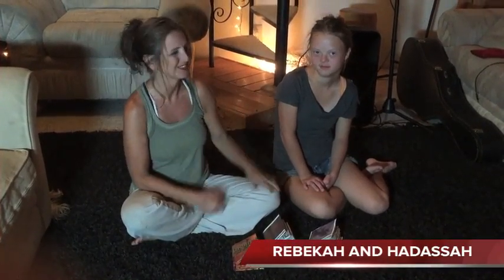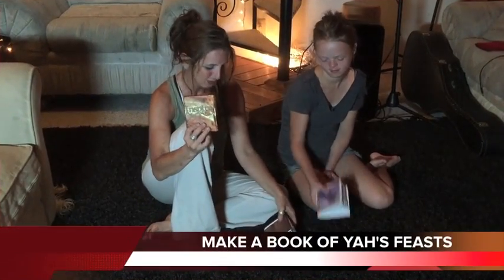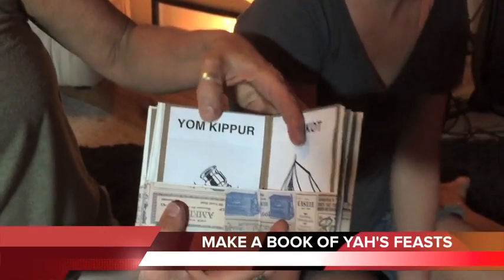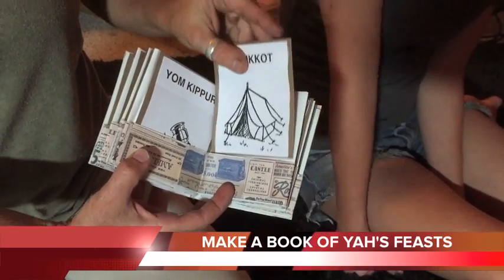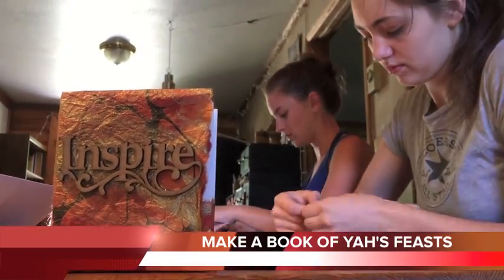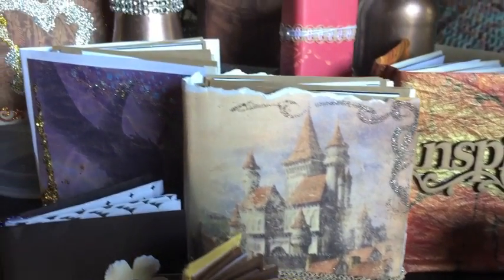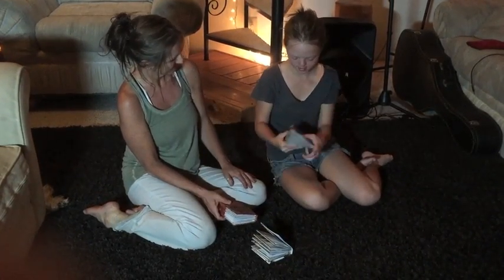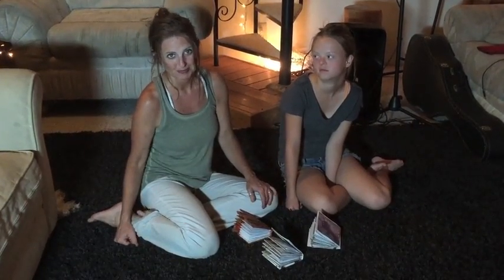SUKKOT CAMPAIGN #7: FEAST CRAFT KIDS WILL DO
Rebekah and Hadassah introduce "A Book of Yah's Feasts" which is a fun Hebrew craft the youth will do during Sukkot this year at the National Melchizedek Sukkot Campmeeting..

BLESSING: May YHVH ELOHIM give you eyes to see and ears to hear so that you can make it all the way to the Great Wedding Feast of the Lamb and be a blessing to others as you travel there in obedience! May the God of Abraham, Isaac and Jacob bless you with health and prosperity as His will desires.

PRAYER: PROTECTION FOR THIS MINISTRY PROVIDED BY YHVH ELOHIM. May YHVH Elohim protect Rebekah and Ali, their families, their domains and this online real estate (this channel and it's videos) from ALL evil that comes to harm or destroy. May the plans of any demons or wicked people be foiled and their plans become their destiny. May those who drink from the Teshuvah Ministry spring be blessed and find the narrow path of the Melchizedek priesthood that leads to the ONE (Yahshua ha'Mashiach) who can and wants to save.

OFF-LINE LADIES GROUP: App: Group Spot (search "Ladies of Teshuvah")
OFF-LINE PRAYER GROUP: App: Group Spot (search "TM War Room")